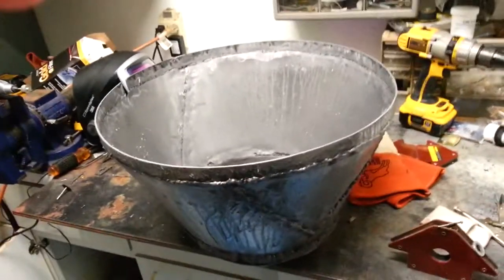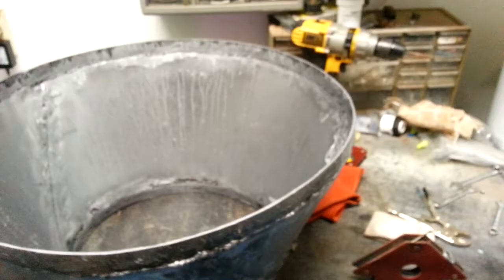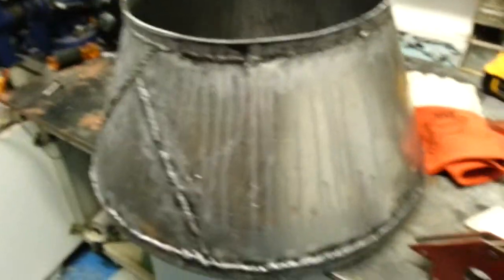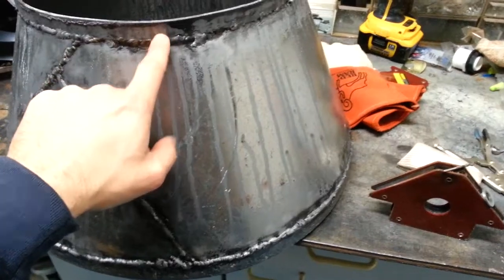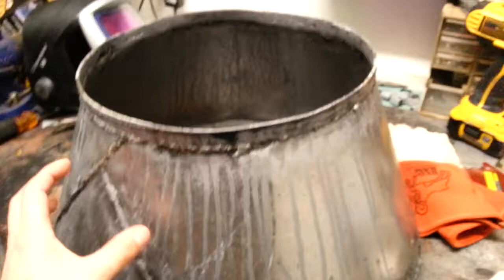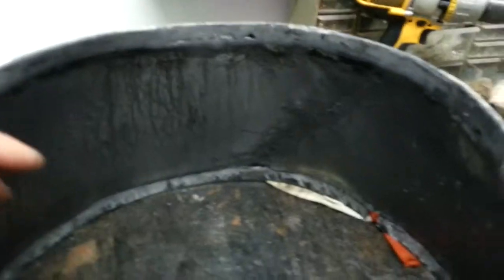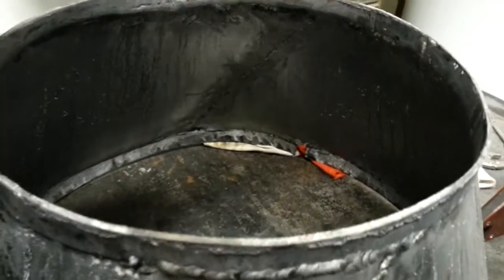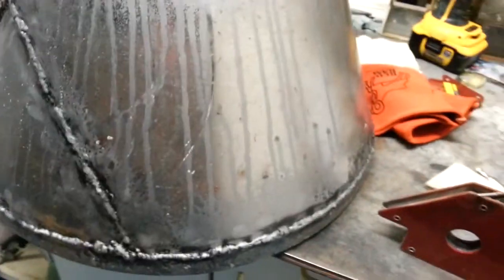Gasifier Hearth Construction - Part 1.mp4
Today I am giving you an update on my gasifier hearth welding project.